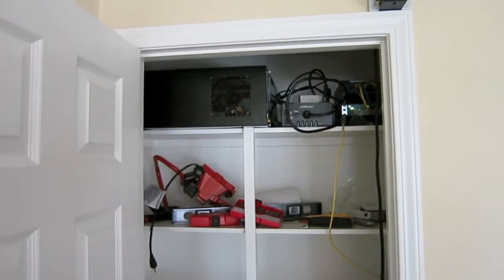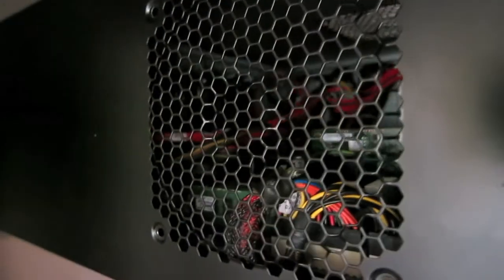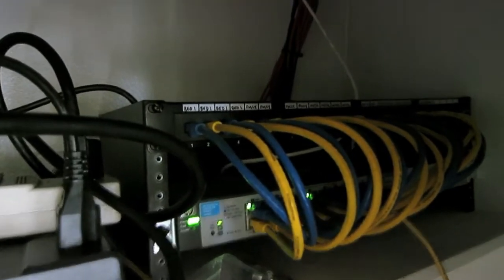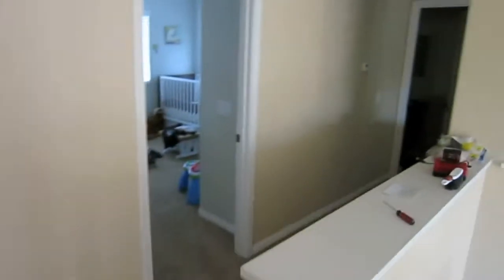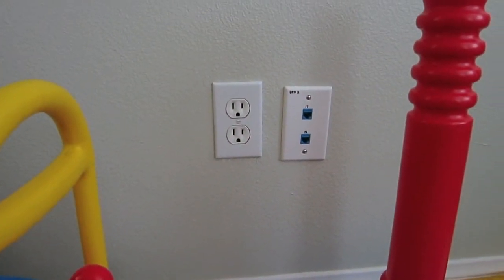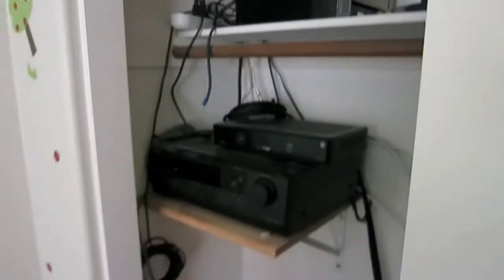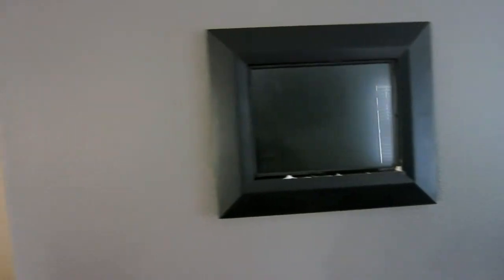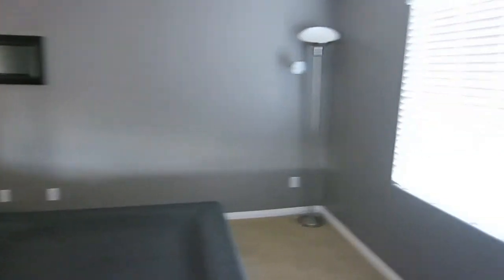HomeNetwork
Home Re-wire - 4 x CAT6 drops in each room including living room terminated to a Monoprice 24port Patch Panel and tied in with an HP 1810G-24 switch.

ZFS Build
Intel Xeon E3-1230
Supermicro X9SCL+-F
16GB Kingston ECC ram
IBM M1015 flashed w/ IT firmware
Antec 300 w/ CM 4-in-3 Cage
Antec Earthwarts 620W PSU
Curently 4 x 2TB WD Green drive setup as a Mirror in ZFS

Idle 64W max' out at roughly 95W - startup tops at 115W
yearly cost @ idle = $106/yr (.19 k-w/hr)